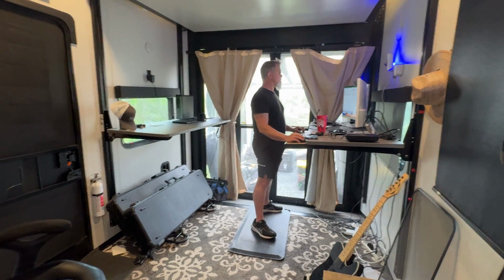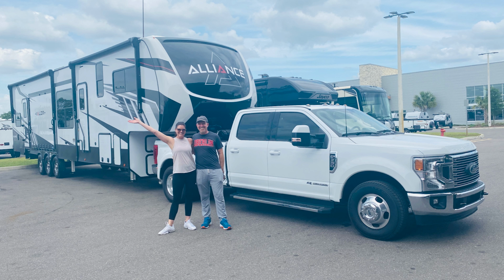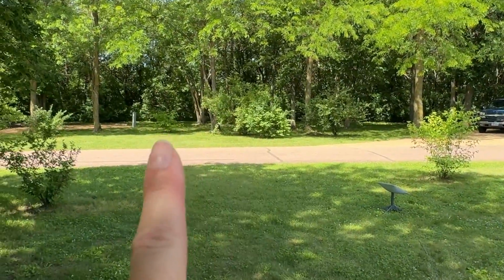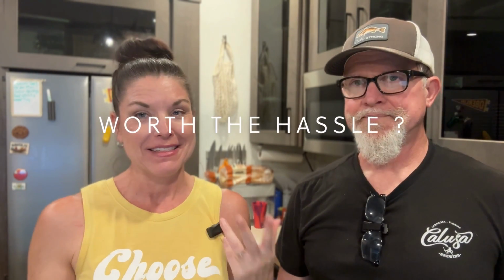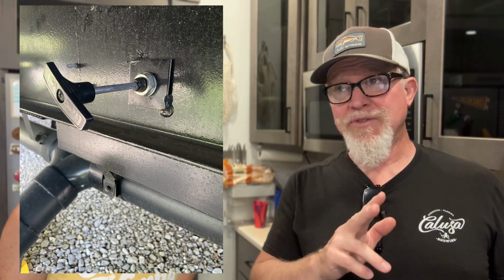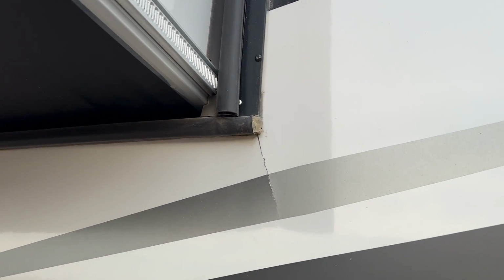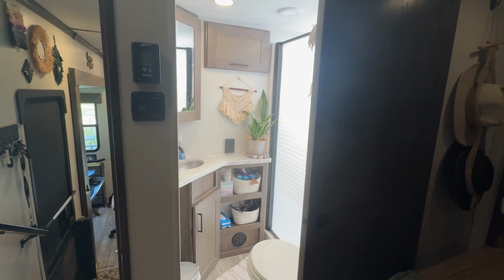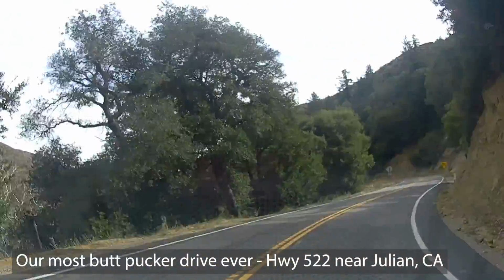Was buying a toy hauler RV worth it? Full-time RV toy hauler living | Alliance RV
🚐💨 Curious about toy hauler RV living? Join us as we spill the truth about our full-time RV experience in an Alliance toy hauler! We're dishing out the pros, cons, and everything in between. Is it worth the cost and extra hassle? Would we buy it again? Watch to find out what's it like to full time rv in a toy hauler!

Vista Shade 😎

Boeshield T9 🛠️

Desk tops 💻

Keyboard Tray ⌨️

00:00 Introduction
00:22 Why A Toy Hauler?
02:21 Our Rig
04:24 Was It Worth The Money?
08:31 Is Size A Problem?
15:51 Is It Worth The Hassle?
26:27 Our Rig Mods
31:19 Would We Buy Again? (Regrets?)

Our authentic opinions aren't swayed - we'll always give you the real deal. By using them, you help enable bigger, better adventures at no extra cost! We couldn't do this without you. Now let's get out there.